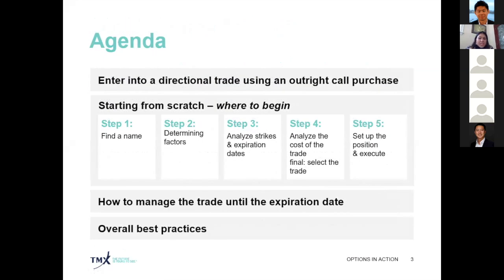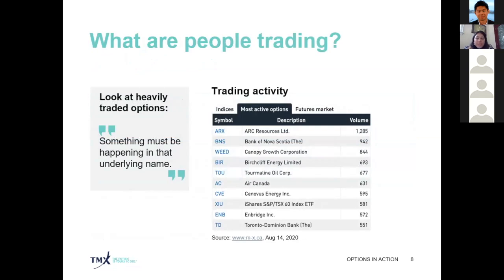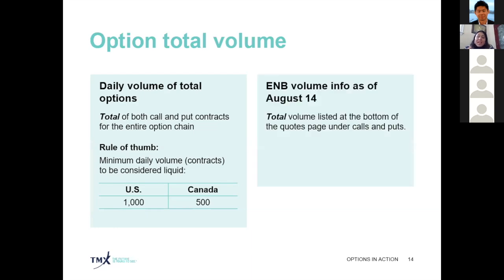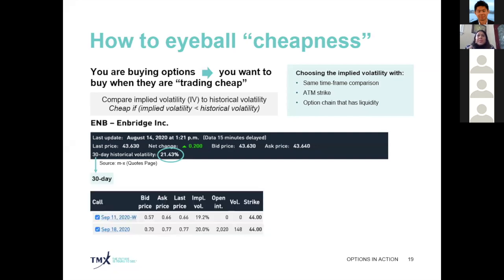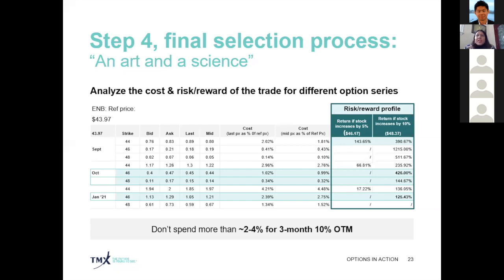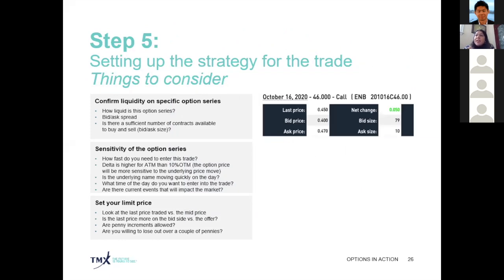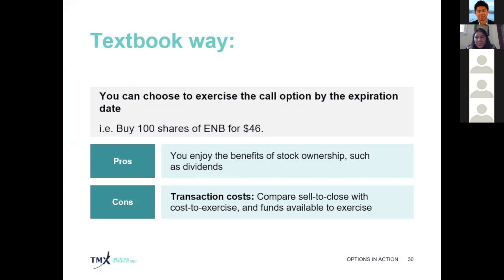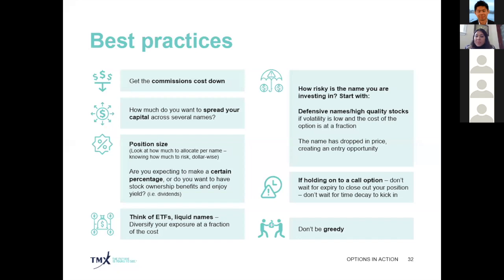Options in Action w/ Roli Jain - Sept 12, 2020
Starting from scratch and interested in getting your feet wet into a directional or new trade? Learn how to put your option knowledge into action! Dive into a real live trade where you will decide which option series to use, how to manage the trade, and overall best practices. Specifically, develop a system in analyzing different strikes & expiration dates, and understanding the underlying volatility. Furthermore, understand how to use leverage to your advantage with limited risk.